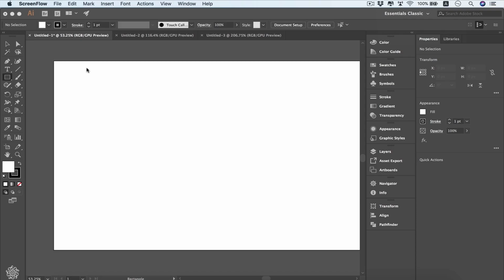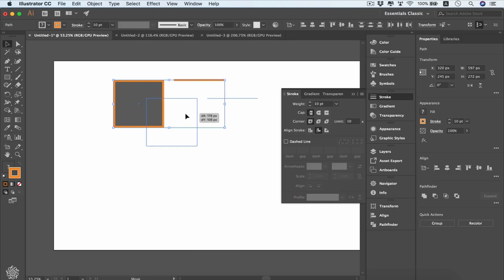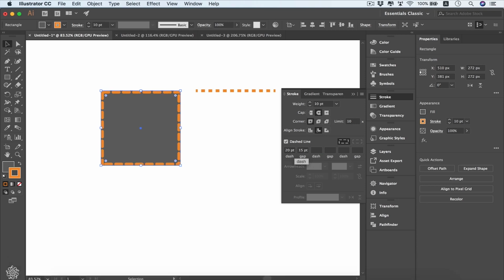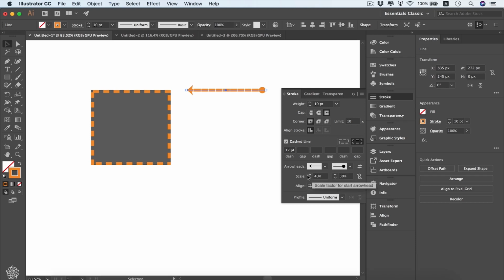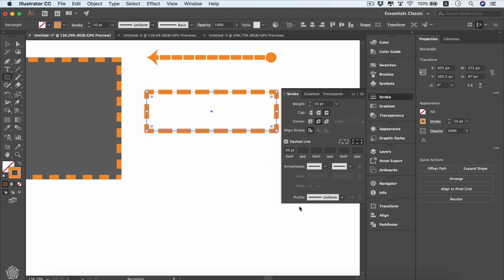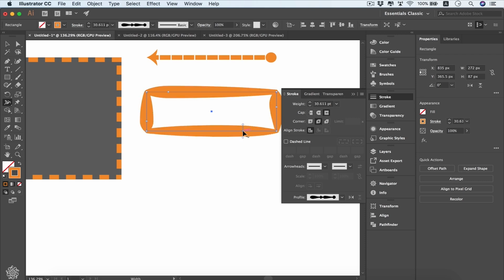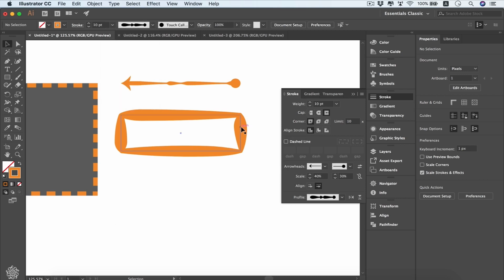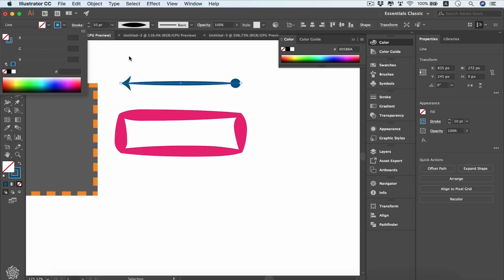Illustrator CC Stroke Panel (explained)!